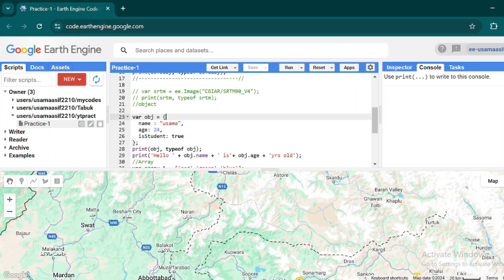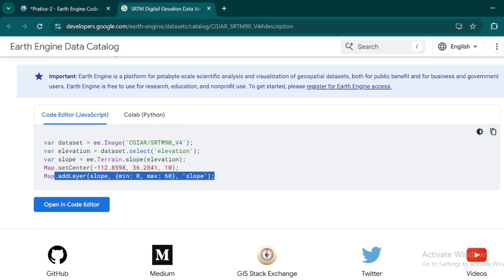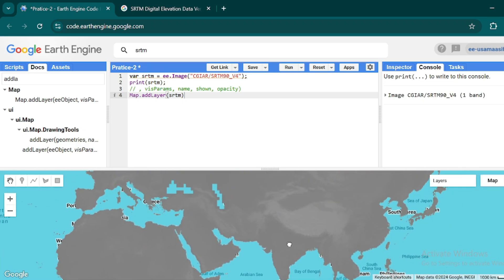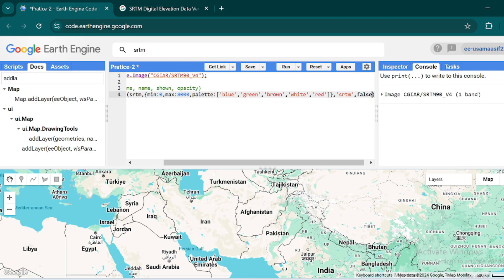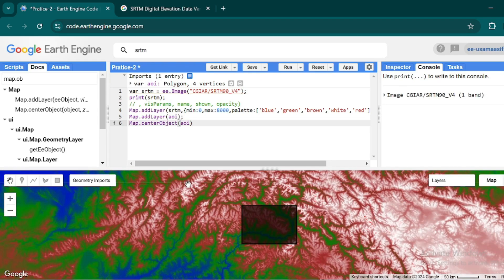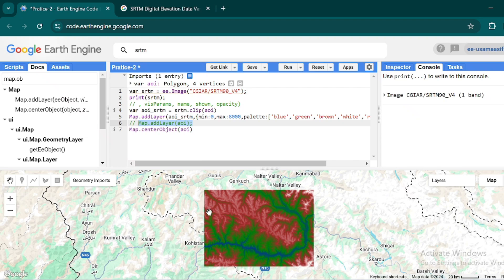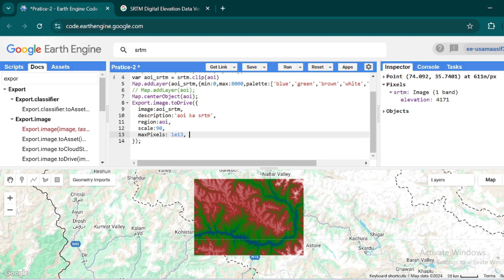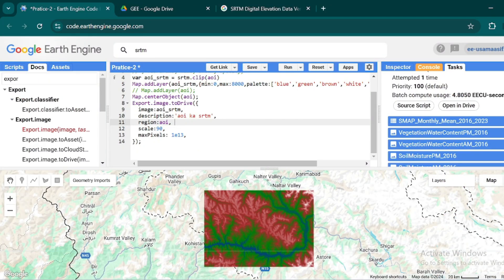DEM data in GEE (SRTM) - Quick export and visualization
If you’re new to working with DEM data in Google Earth Engine, this video is the perfect starting point! DEM (Digital Elevation Model) data is a critical component in many geospatial analyses, especially in fields like hydrology, terrain mapping, and flood risk assessment. In this tutorial, you’ll learn the step-by-step process of working with DEM data in GEE, from visualizing elevation information using SRTM DEM data to customizing the display with color palettes and clipping data to specific regions.

This video also demonstrates how to address common issues with DEM data export from GEE, such as handling NoData values, and ensures that your DEM data is ready for seamless use in software like ArcGIS or QGIS. Whether you're a student, researcher, or GIS professional, understanding the basics of DEM data in GEE is essential for efficiently working with elevation models.

By the end of this tutorial, you'll have the skills to visualize, customize, and export DEM data in Google Earth Engine while overcoming common challenges in the process. Dive into DEM data basics in GEE today and unlock the potential of remote sensing and geospatial analysis with Google Earth Engine!